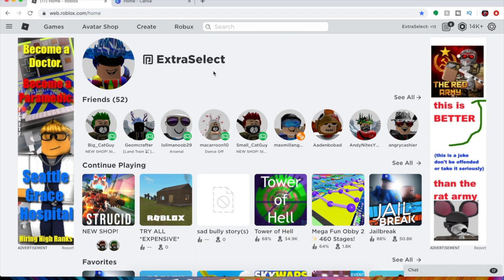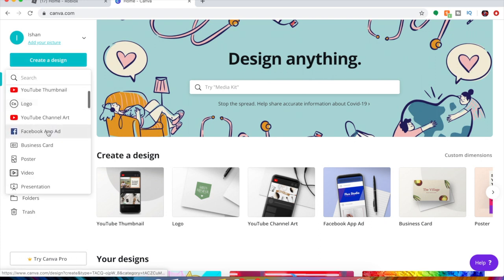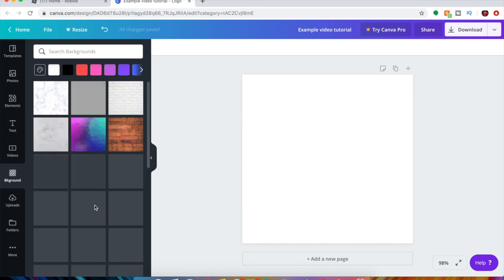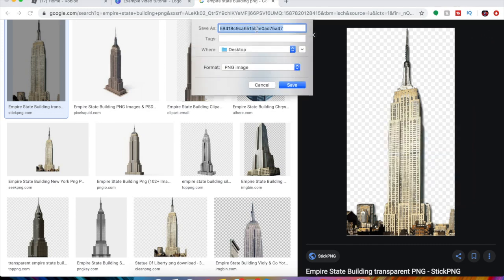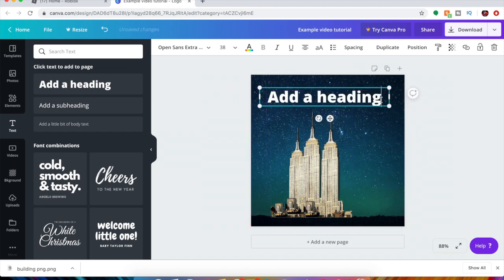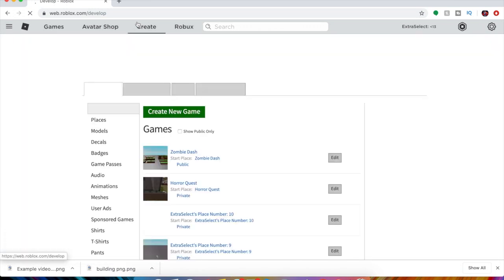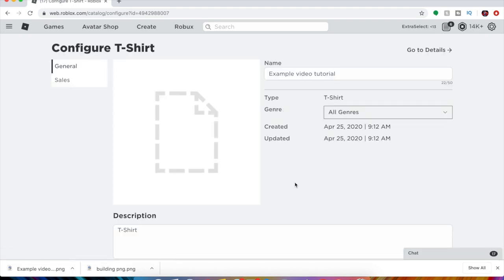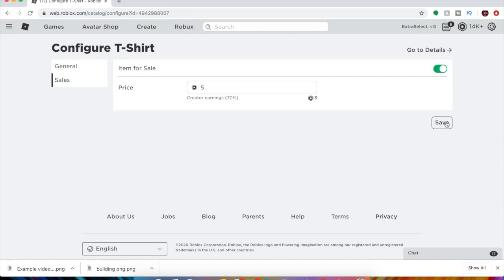HOW TO MAKE T-SHIRTS IN ROBLOX [WORKS 2022]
Fast AND Easy tutorial: How to make T-Shirts on ROBLOX!